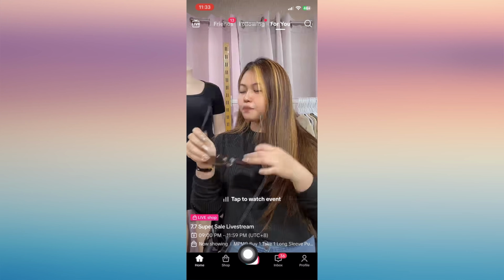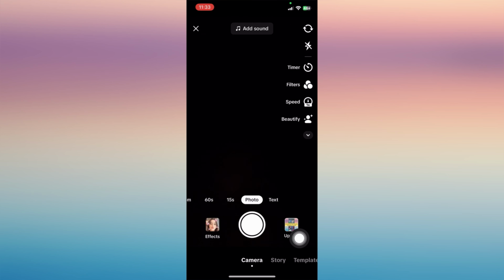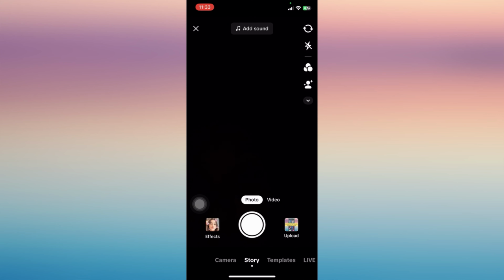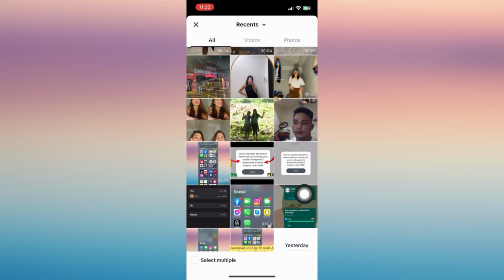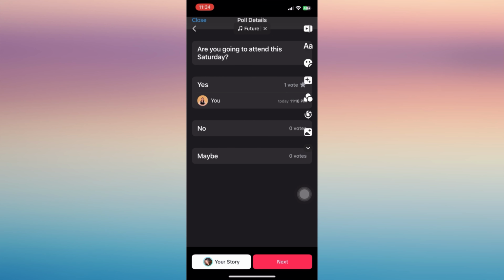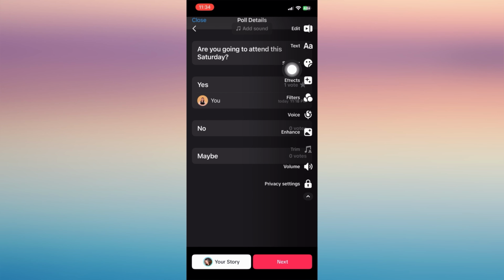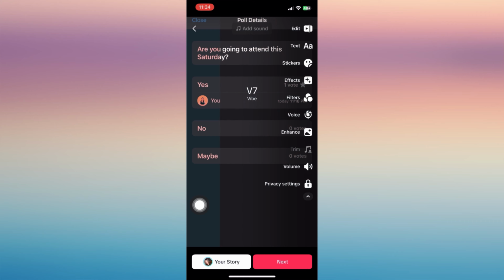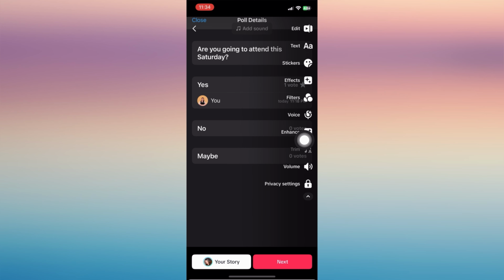How To Record in New Story Mode on Tiktok | TIKTOK NEW UPDATE STORY MODE (2023)